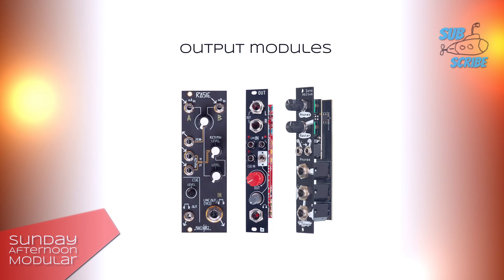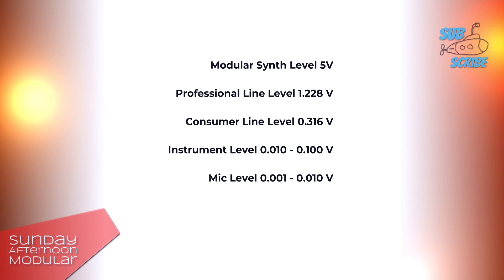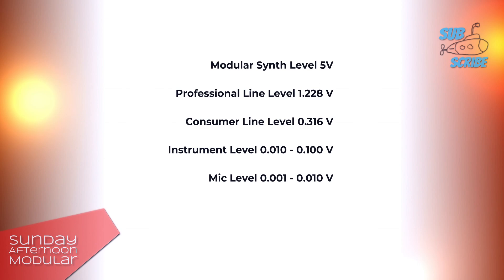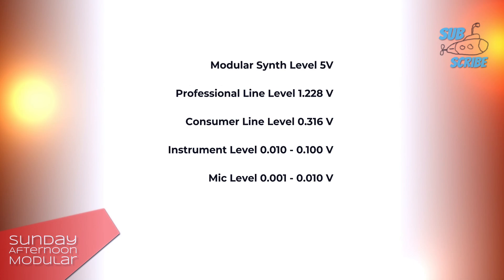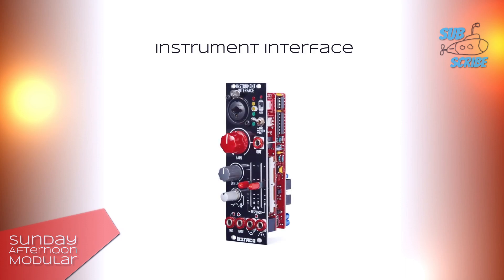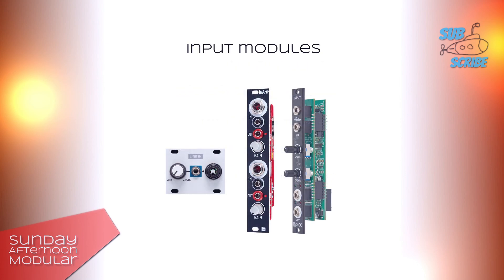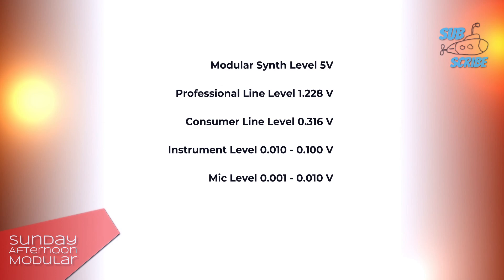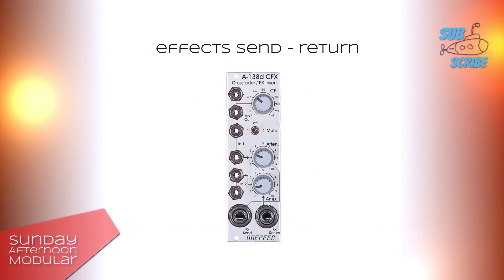SIGNAL LEVELS - Or why In- and Output Modules are of great value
In this video we will have a look at the different Signal Levels, from modular synth to line and instrument levels,
and I will explain to you why you should not connect a modular synth directly to your audio interface or DJ mixer.